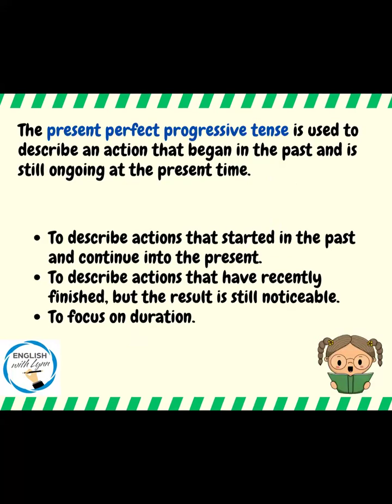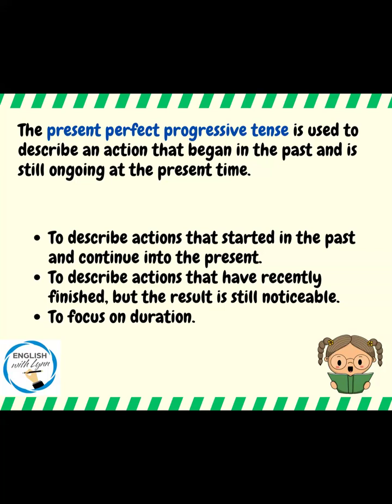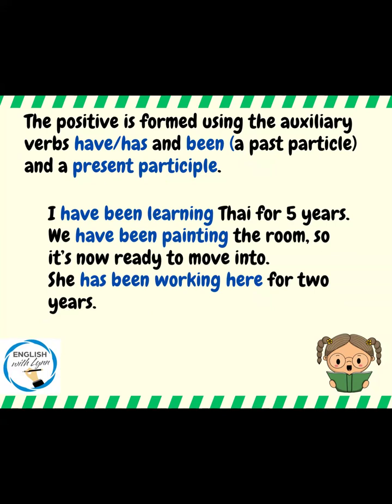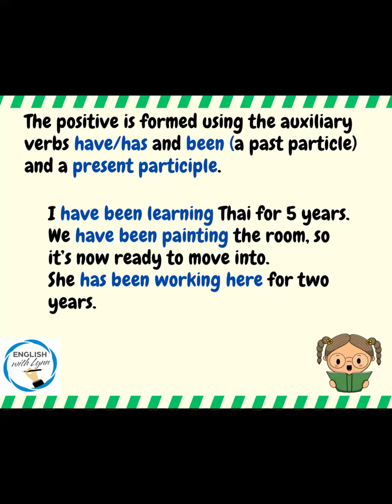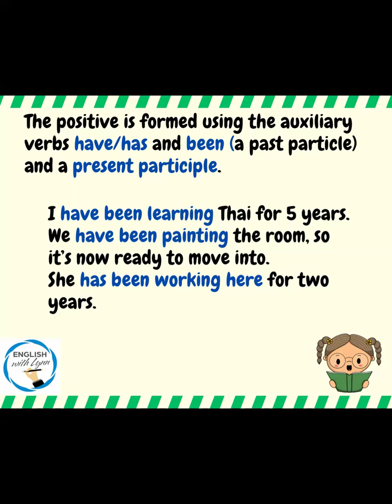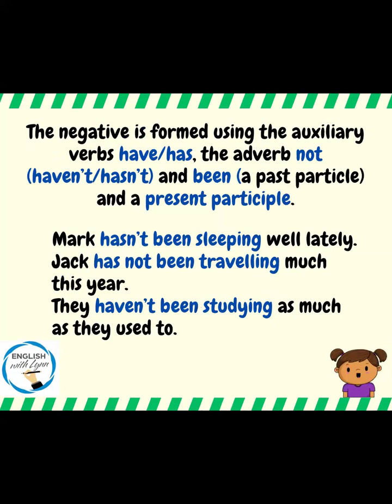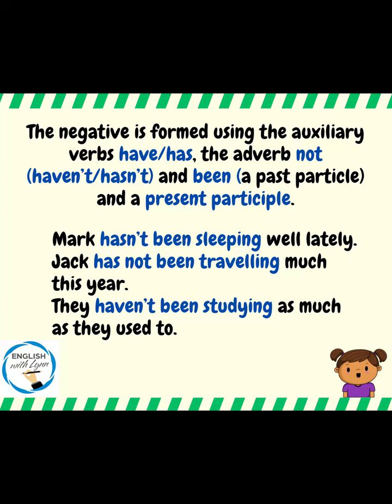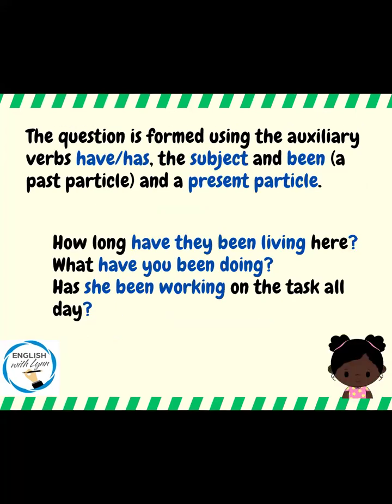What is the present perfect progressive tense?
This video explains why we use the present perfect progressive tense. It also shows how it is formed in the positive, negative and as a question.